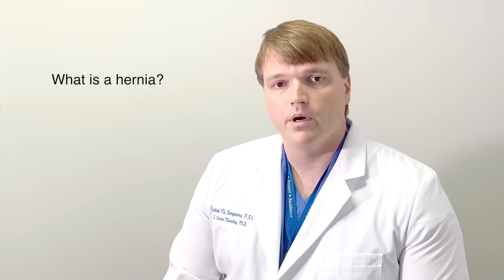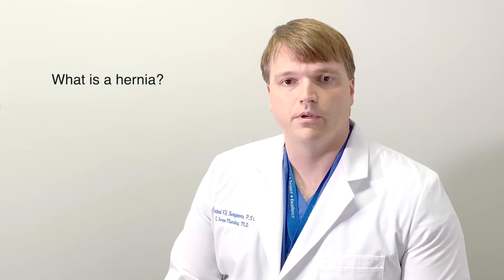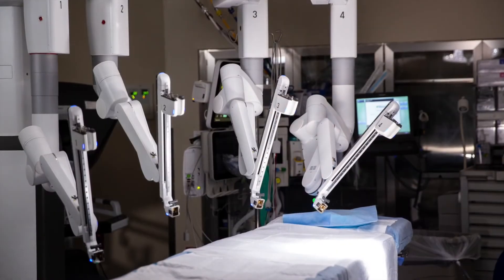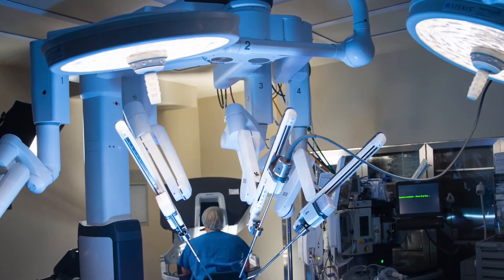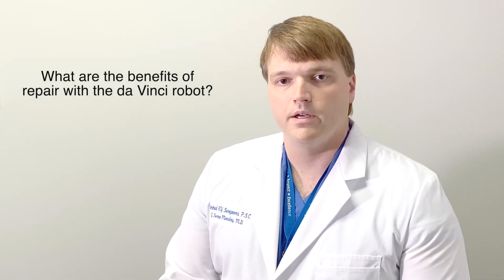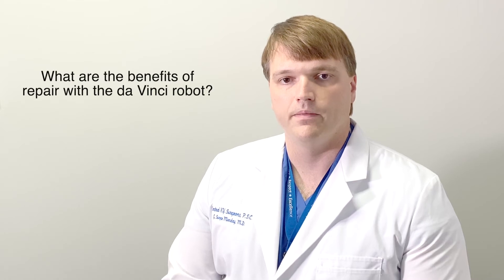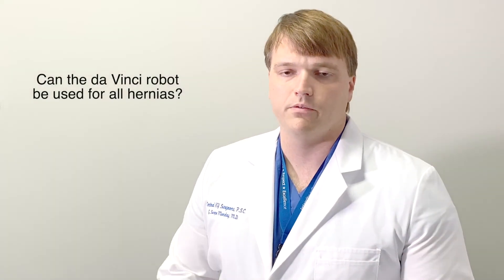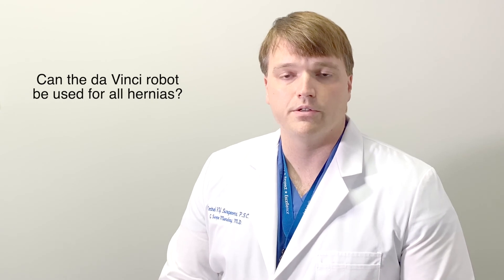Hernia repair & the da Vinci robot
Ephraim McDowell Health has received a robotics center of excellence and also a hernia center of excellence. Learn how the da Vinci robot incorporates robotics and computer technology into a basic laparoscopic surgery to repair hernias in our video below.